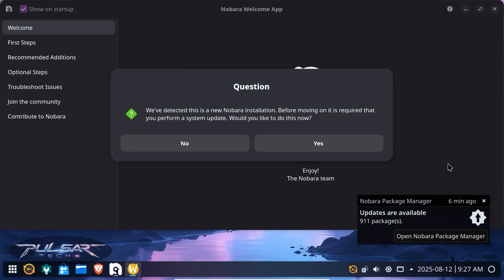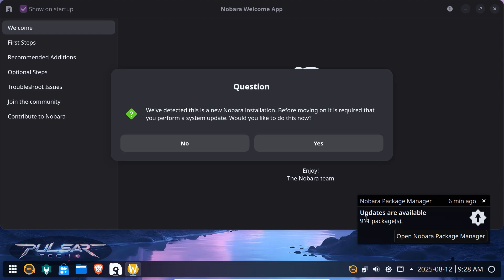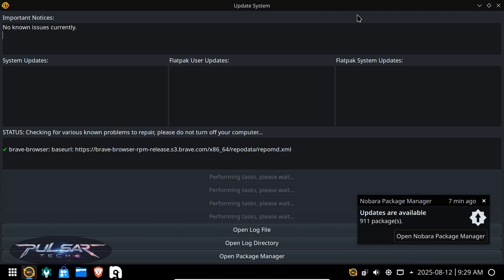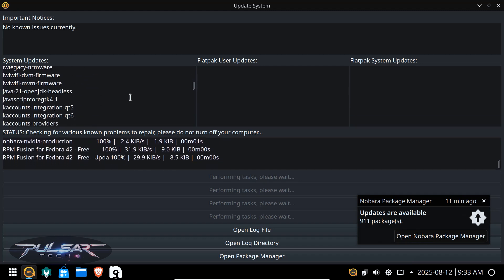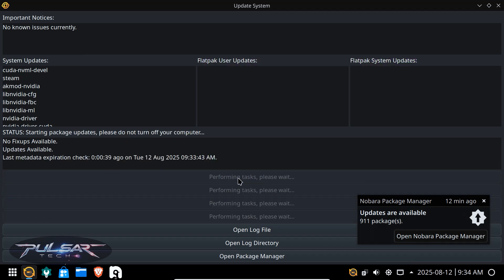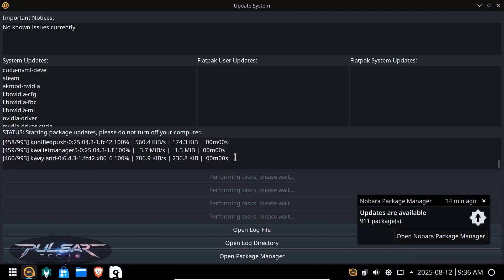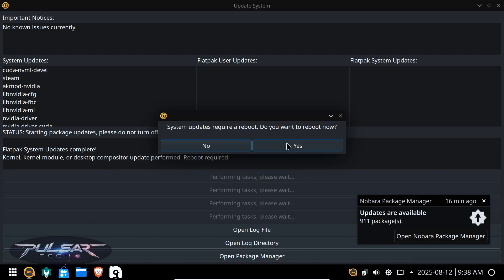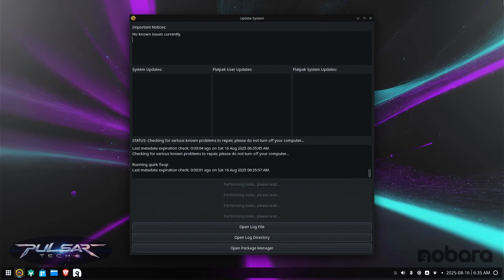How to Update Nobara Linux – Easy Guide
Learn how to update Nobara Linux quickly and safely in this step-by-step guide. This tutorial covers the method you need to keep your system secure, stable, and up to date with the latest patches and improvements. Perfect for both beginners and experienced Linux users.